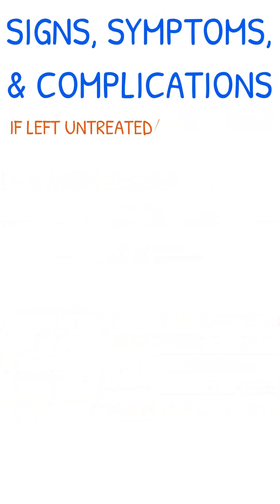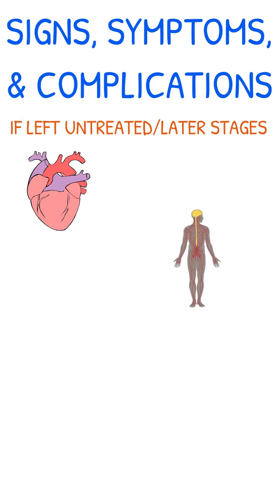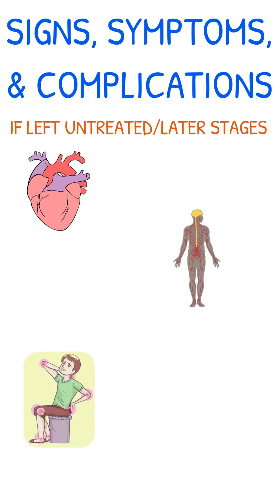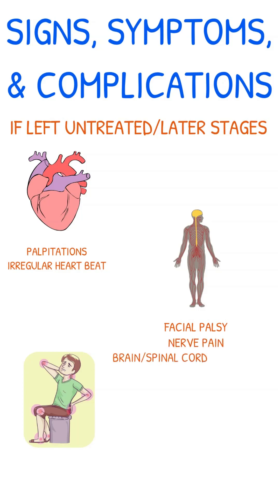LYME DISEASE: SIGNS, SYMPTOMS, COMPLICATIONS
This video is part of the immune system for nursing students playlist.

I endeavor to be correct regarding the information I present in these videos; however, medical research is continually being updated thus the information in this video might one day be outdated or inaccurate regarding Lyme disease nursing management, signs & symptoms, transmission, pathophysiology.